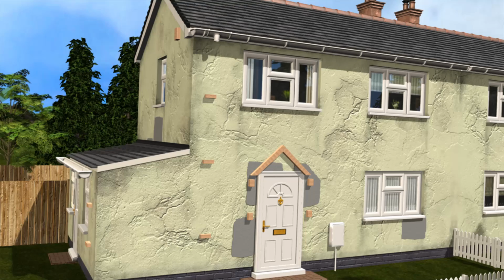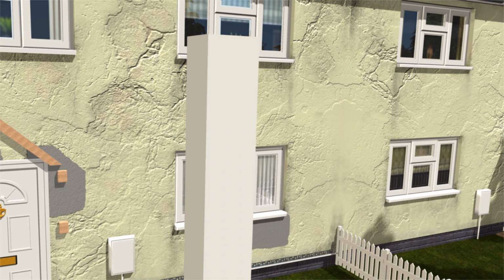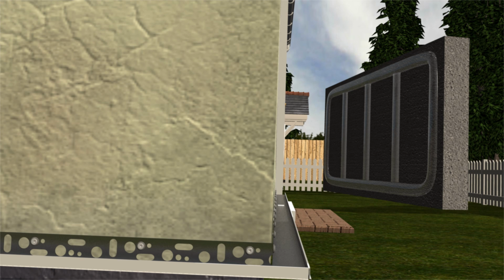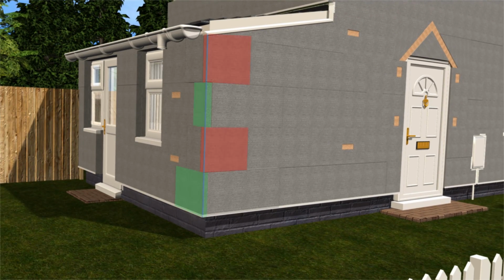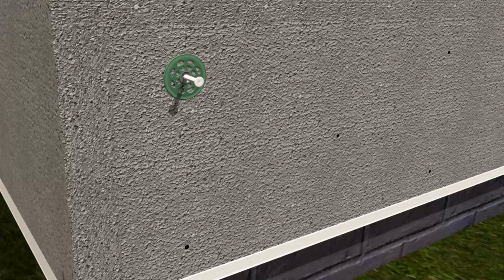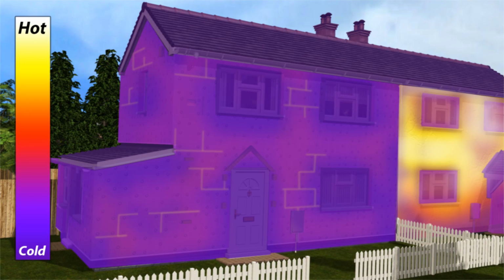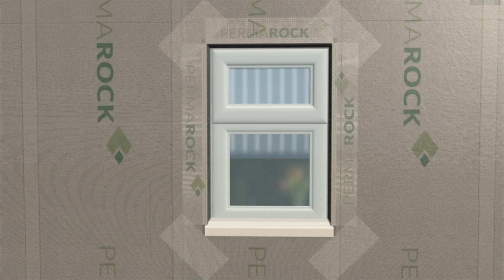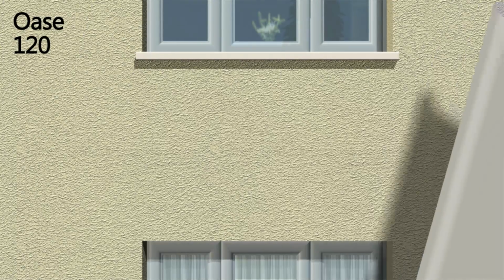Permarock - A Guide to External Wall Insulation Installation